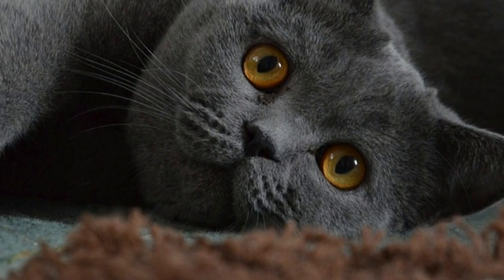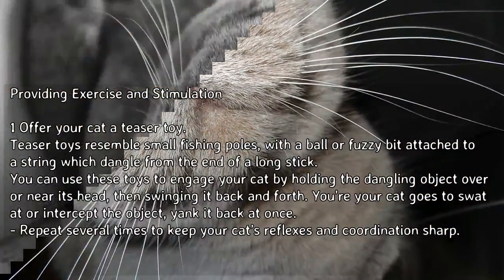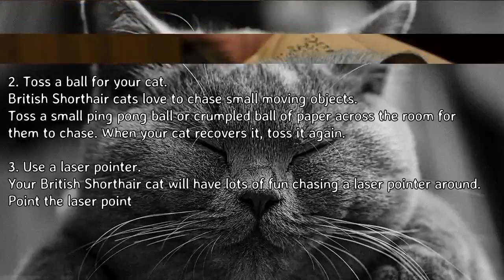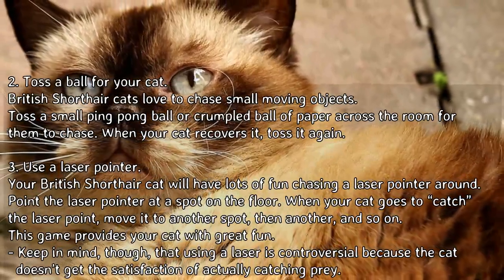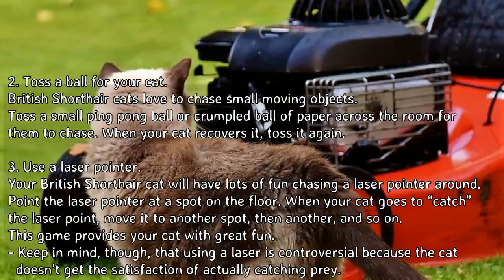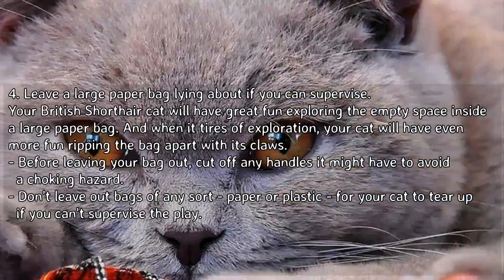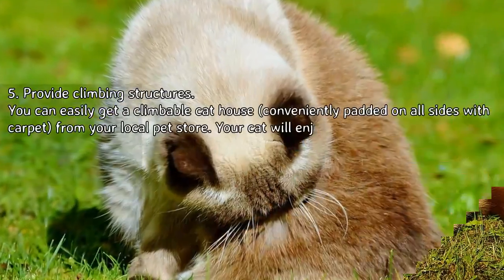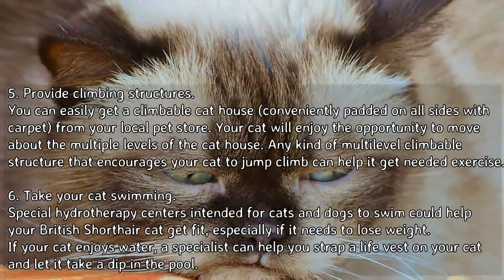How to Care for a British Shorthair Cat - Providing Exercise and Stimulation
Caring for a British Shorthair cat is not unlike caring for most other cats. Ensure your cat sees the vet regularly. Brush your cat’s teeth, change its litterbox, and brush it regularly. Keep your British Shorthair cat healthy by providing a nutritious diet. Help your cat overcome its natural inclination toward laziness by providing opportunities for play and movement.